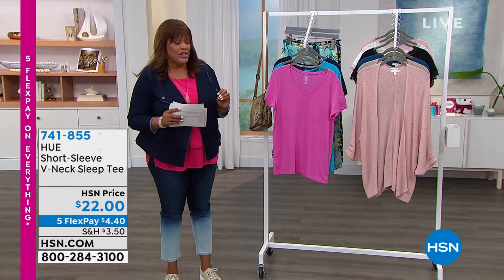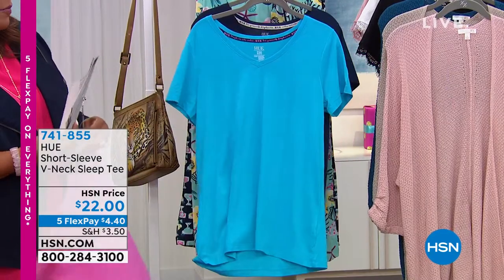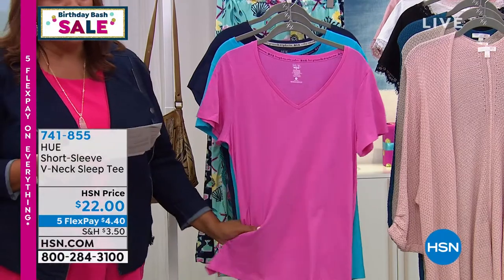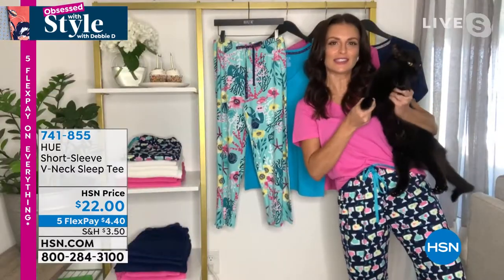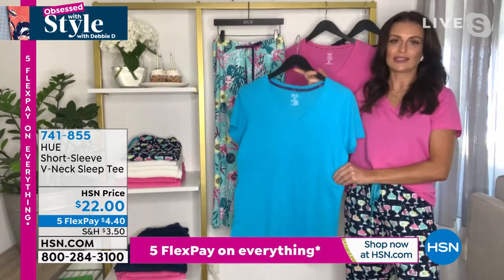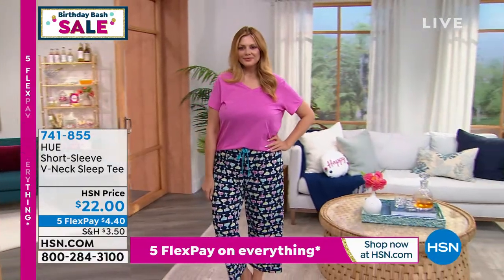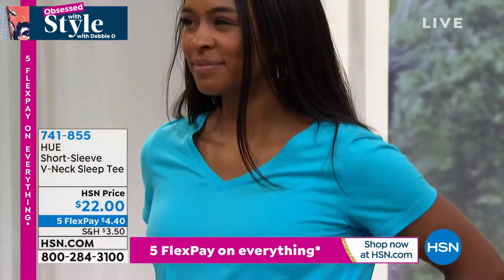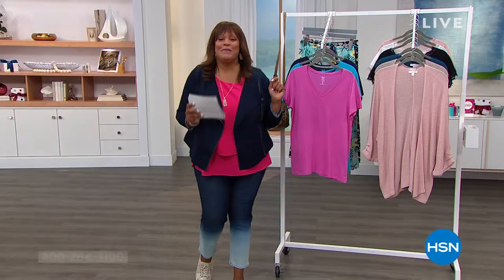HUE ShortSleeve VNeck Sleep Tee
Constructed of an ultrasoft cotton blend fabric, this classic Vneck sleep tee is a must have for your loungewear collection.